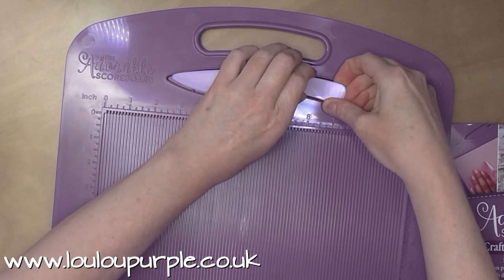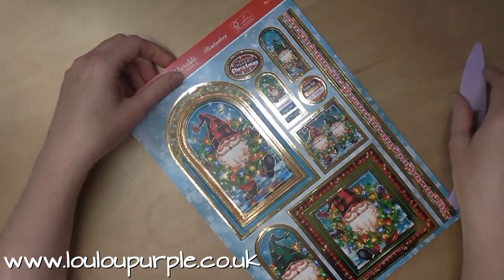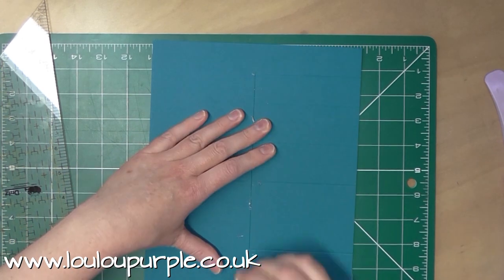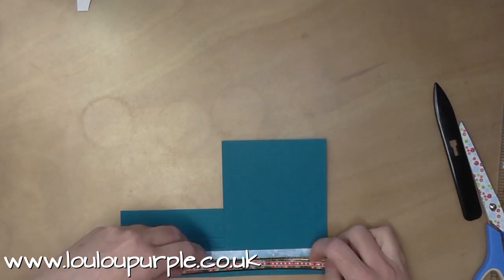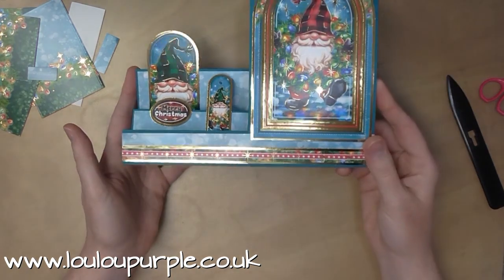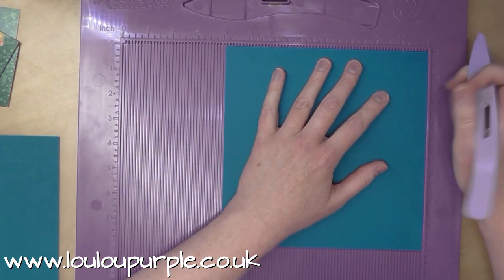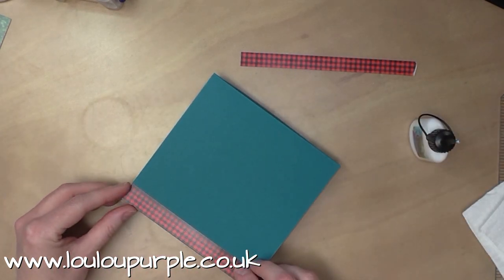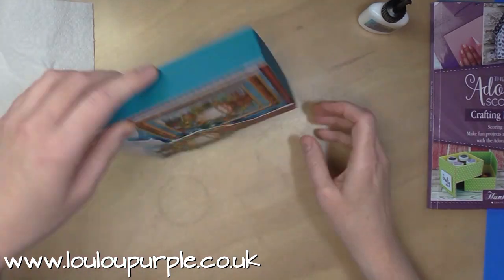Hunkydory Gnomes Side Stepper Card And Box Using The Adorable Scoreboard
Open me...x
Blog post:
Please help support my YouTube channel.
My YouTube videos are free to view and available to everyone.
Filming and creating YouTube videos takes time and money.
With your help and support by making a donation, even a small one, I can continue to create free to view videos for everyone.
Happy Crafting….x
Louise…x

Mixed Media, Art Journaling, Card Making and Paper Crafts in the UK.

Some items, products and images in some videos on this YouTube channel are copyright, trademark and intellectual property of others.
I do not claim any rights to them. Please visit the artist or company website for more information on purchasing their products or images.